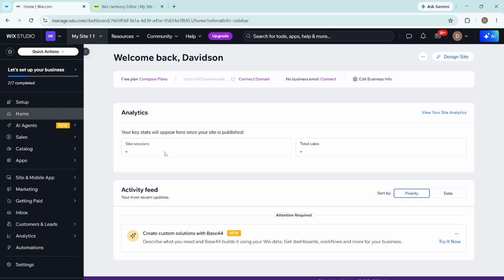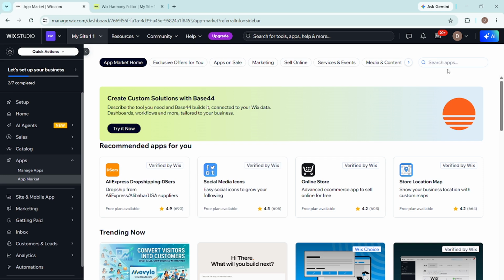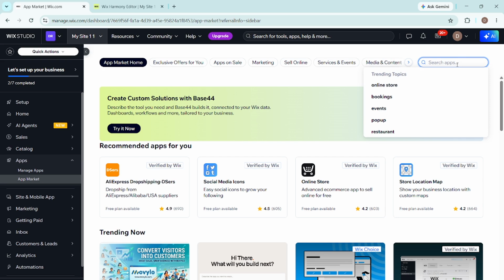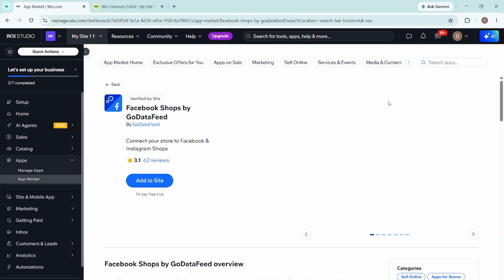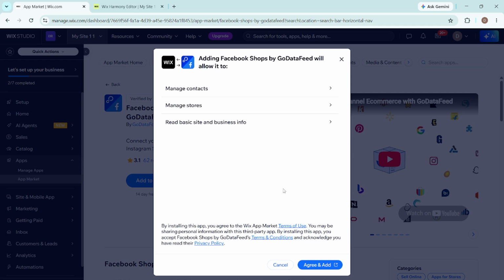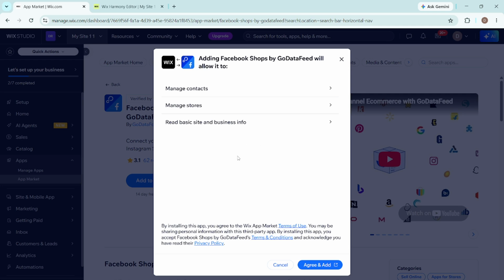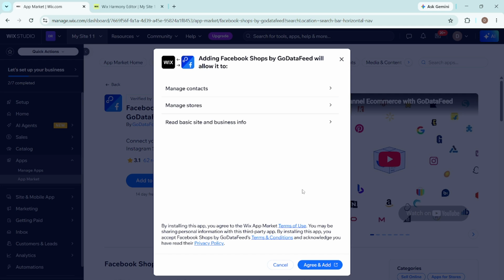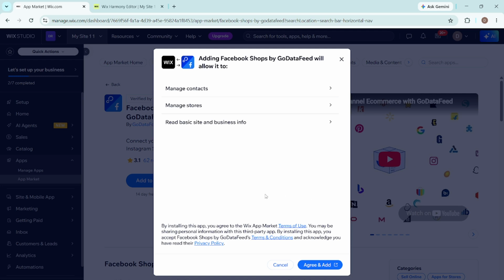How to Connect Wix to Facebook Shop [2026 Quick Guide]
Learn how to connect Wix to Facebook Shop so you can sync products and start selling on Facebook. In this Wix tutorial, we’ll show the exact steps to link your Wix store, set up the Facebook Shop channel, and confirm your catalog. Search phrases: wix facebook shop, connect wix to facebook, facebook shop setup.